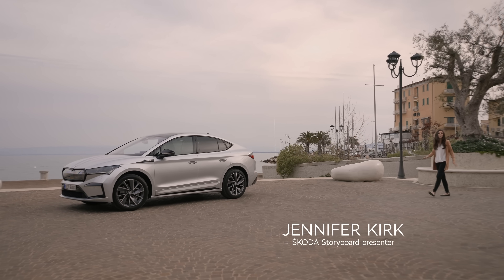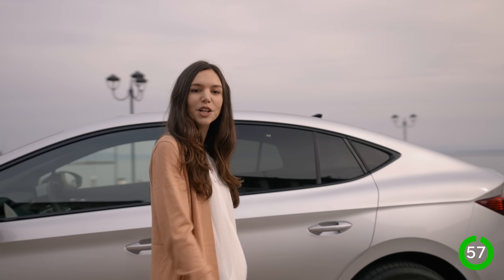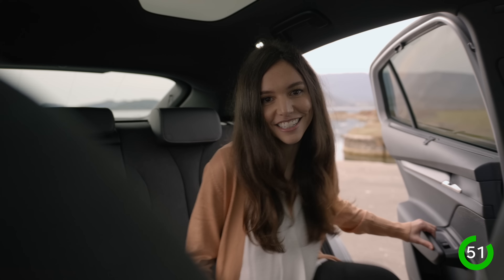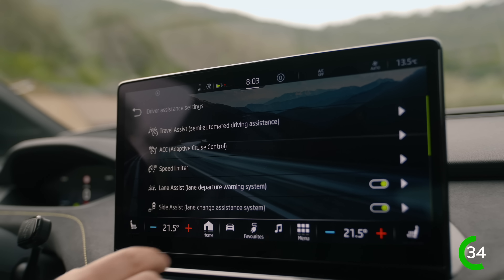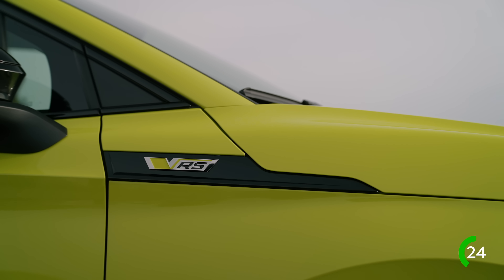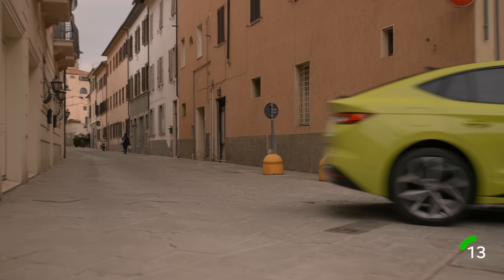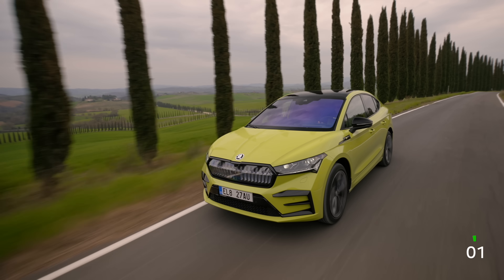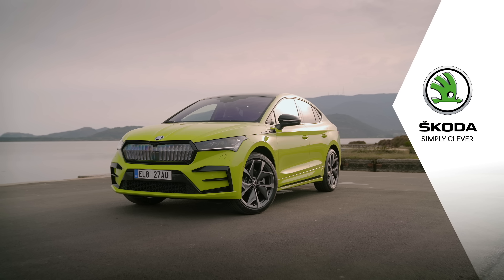THE NEW ŠKODA ENYAQ COUPÉ: FALL IN LOVE IN 60 SECONDS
Meet the new ŠKODA ENYAQ COUPÉ. This fully electric SUV offers beauty and dynamism from grill to boot. Its sleek silhouette and up to 21” rims will keep heads turning as you cruise. The inside boasts an elegant interior with an improved infotainment system, advanced driver assistance systems, and ultra-fast charging capabilities.

It also comes in an RS version with all-wheel drive. Don’t take its quiet demeanor and comfortable interior for granted. The RS model is ŠKODA’s most powerful production car to date.